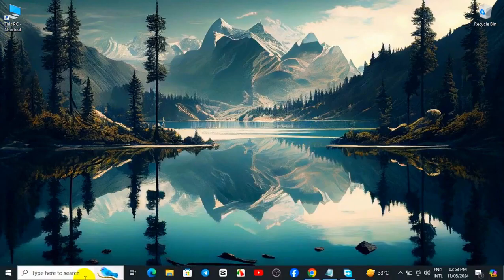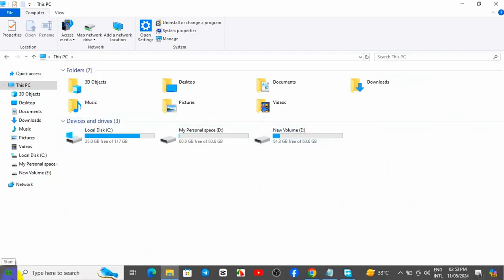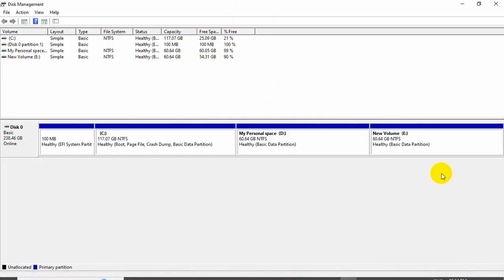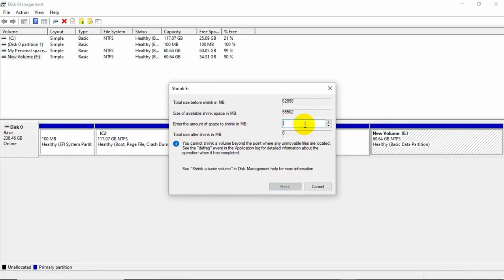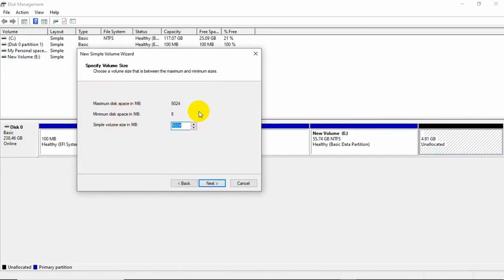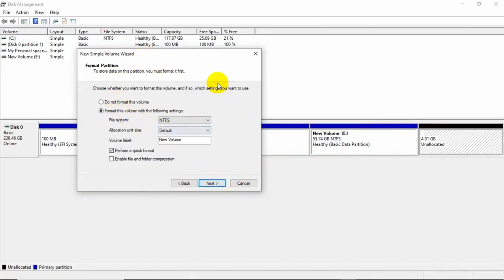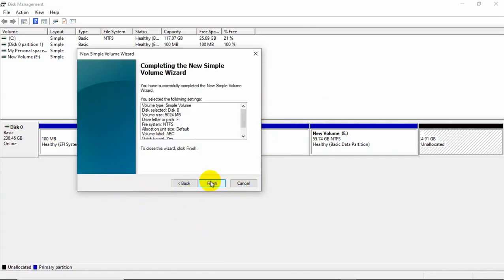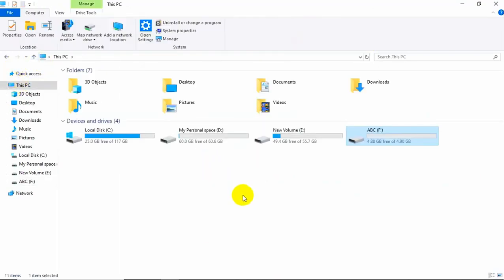🖥️ Want to organize your storage space in Windows 11?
In this step-by-step tutorial, you'll learn how to create a partition on your hard drive using built-in Windows tools — no third-party software needed! Whether you're a beginner or just upgrading from an older version of Windows, this guide makes partitioning simple and safe.

📁 Use Cases of Creating Partitions:

Separating personal and work files

Installing multiple operating systems

Improving system organization and backup

📌 Important: Always back up your important data before making changes to disk partitions.